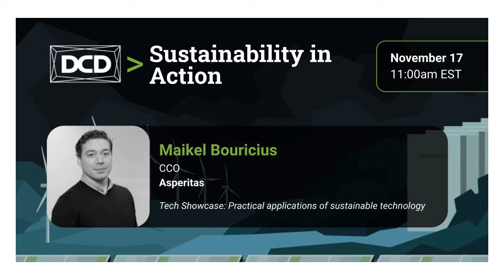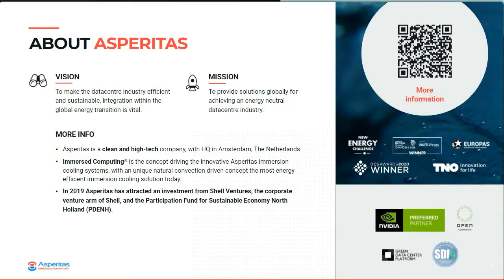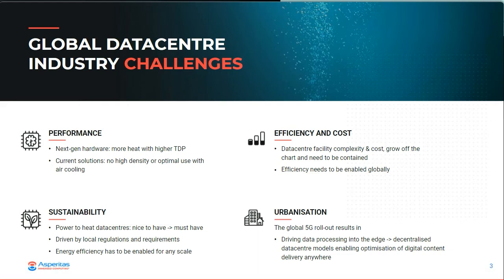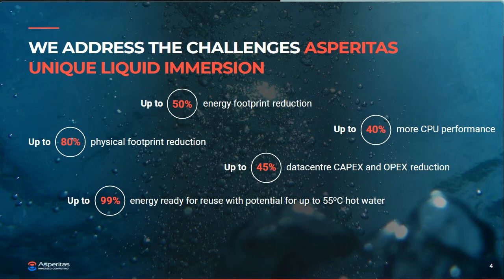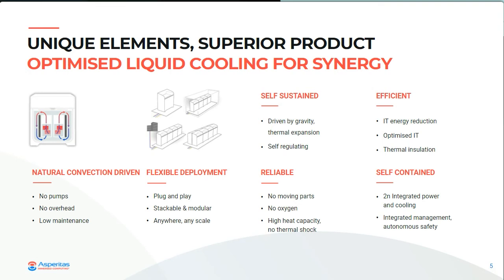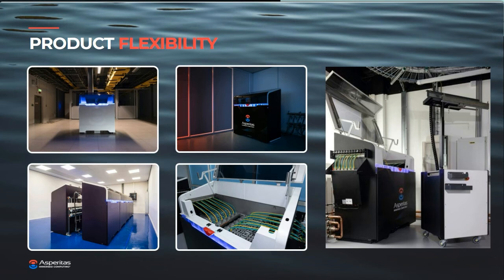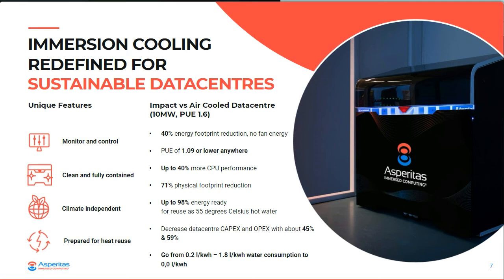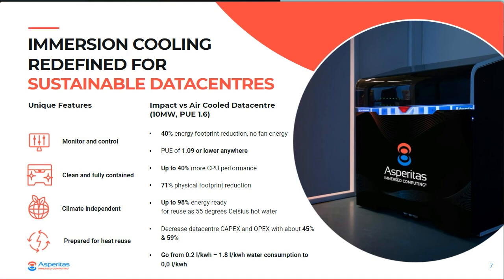DCD Sustainability in Action | Tech Showcase: Practical applications of sustainable technology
Asperitas
Immersion cooling: the technology of today enabling sustainable datacentre growth

With sustainability being mission critical to datacentres, innovations in cooling prepares them for a sustainable future of high density and performance hardware and facility efficiency anywhere. With reliability and energy efficiency being key for datacentres when choosing thermal management systems, choosing liquid cooling, and more specifically immersion, ensures easy integration and proven sustainable performance. This talk will delve into how the award-winning Asperitas solution is paving the way towards a sustainable future, including a practical use case.

Asperitas did a talk at DCD Sustainability in Action, on 17 November, 2022 on The Energy & Sustainability Channel. This broadcast provides a series of practical case studies from industry leaders who are paving the way towards a sustainable future. In case you missed out, you can now watch the talk here.